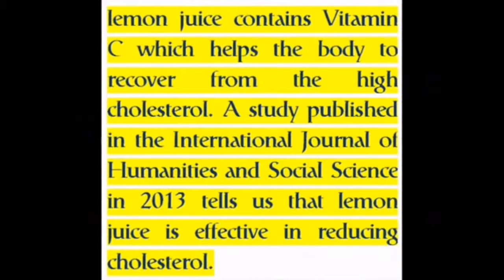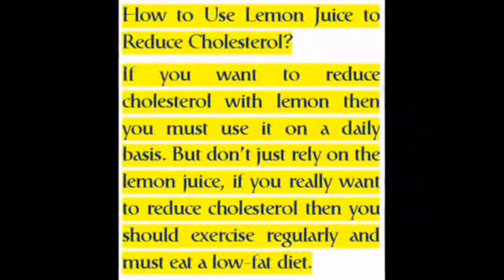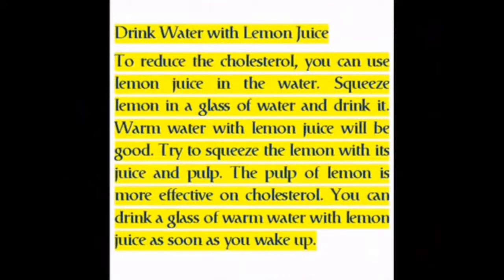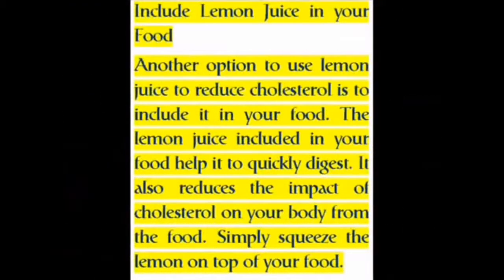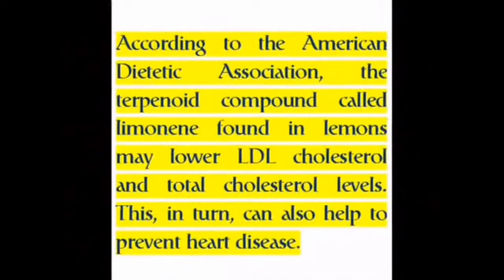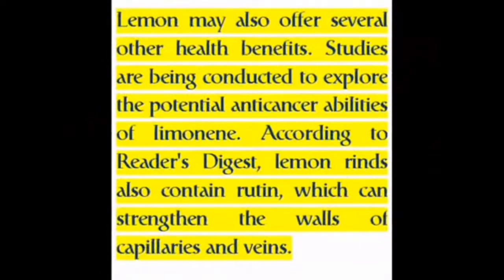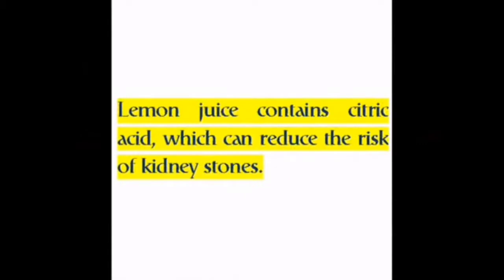How to lower cholesterol with lemon juice | JB Vlogs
How to lower cholesterol with lemon juice